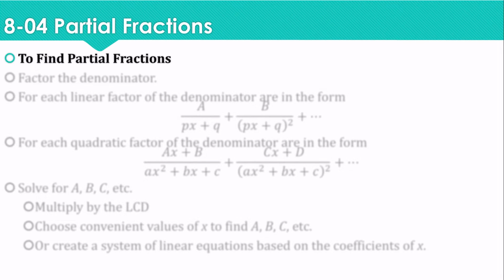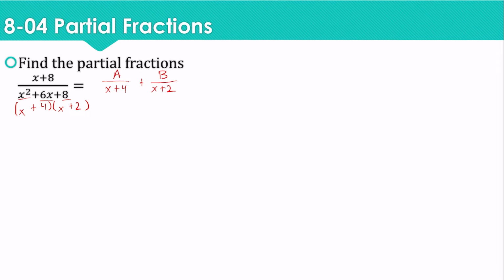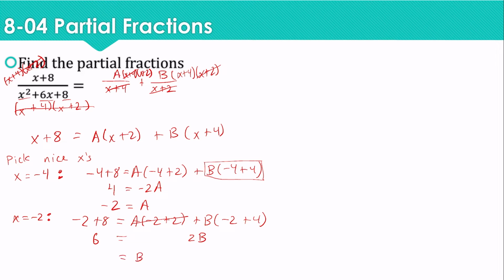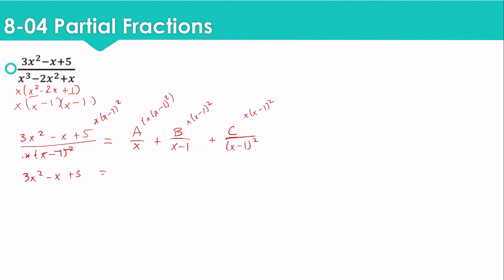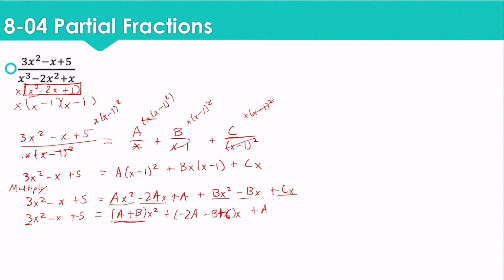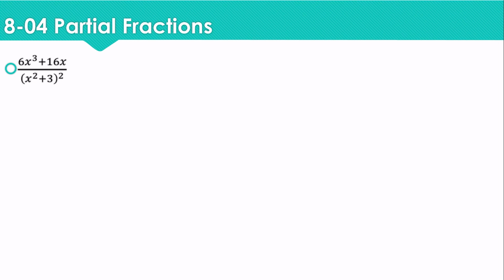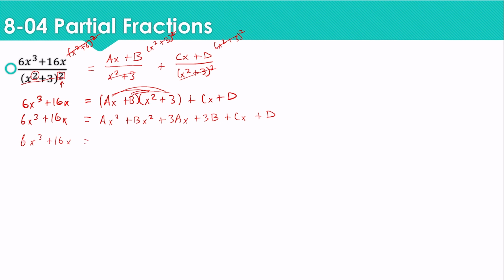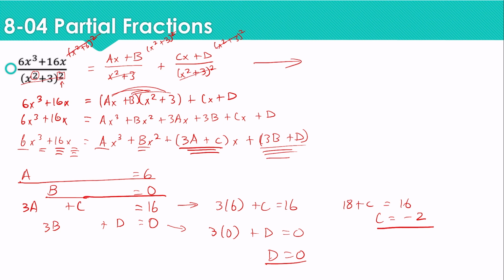Precalculus 8-04 Partial Fractions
Decompose rational expressions into partial fractions with:
Distinct linear factors
Repeated linear factors
Distinct quadratic factors
Repeated quadratic factors